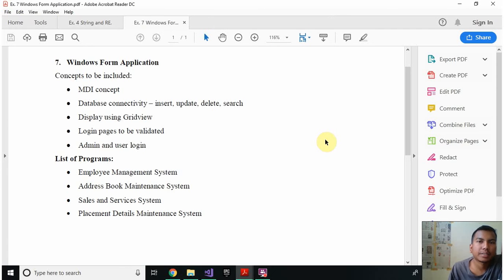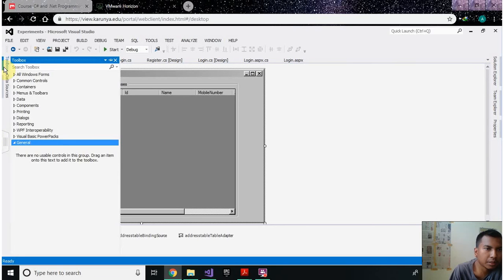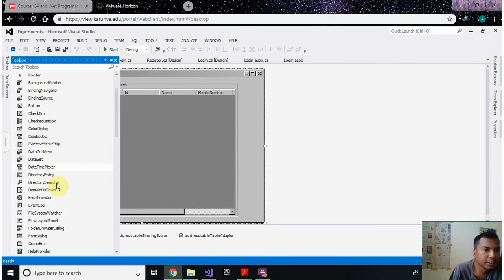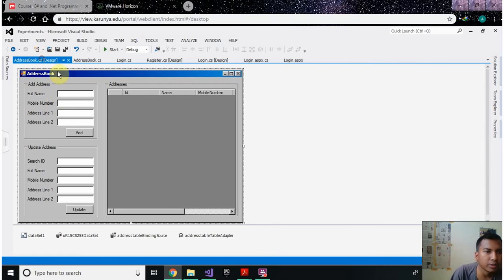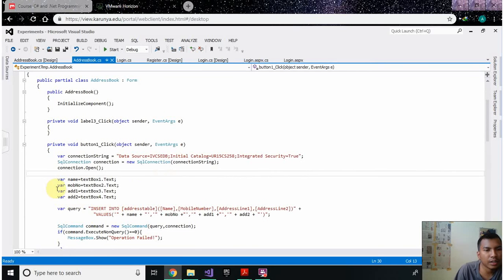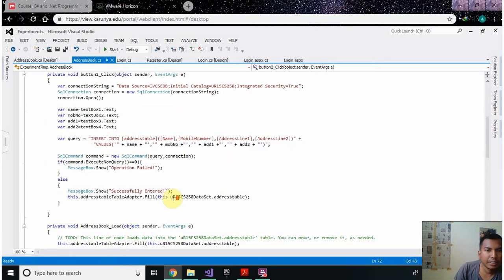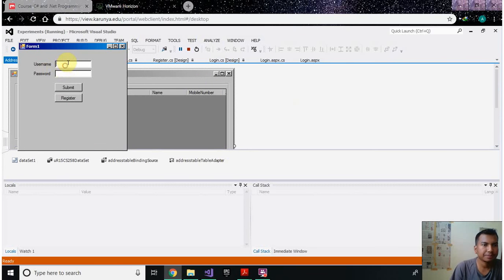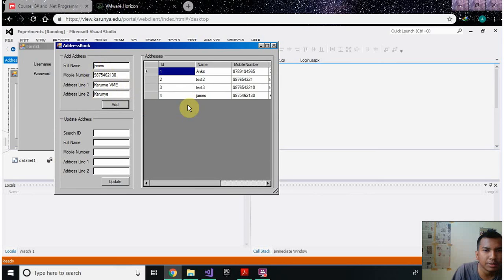Experiment 7 - Windows Form Application using c#